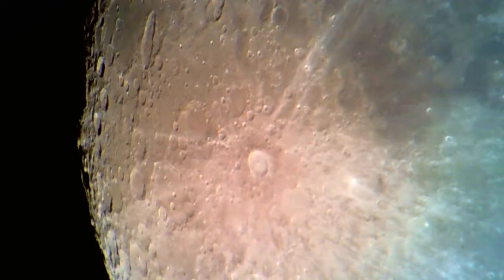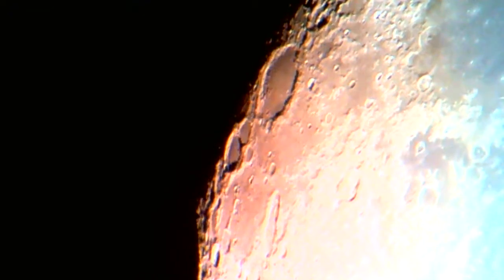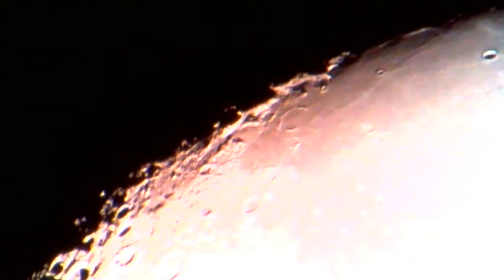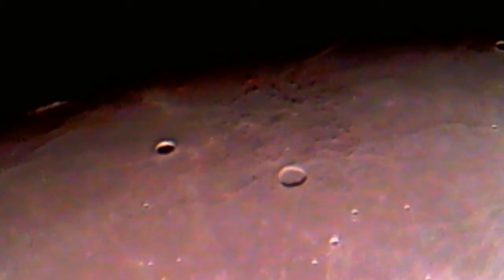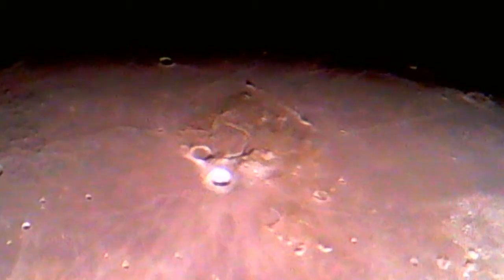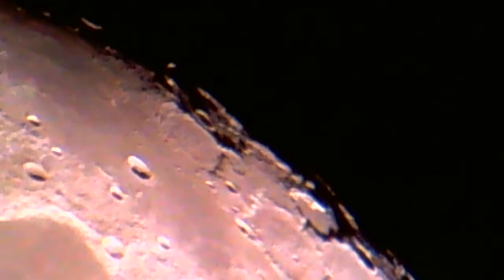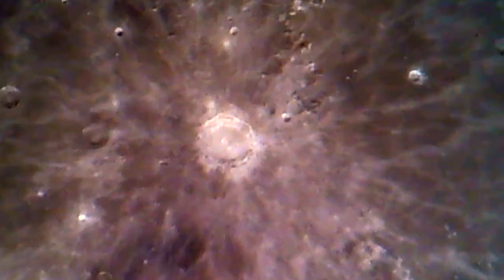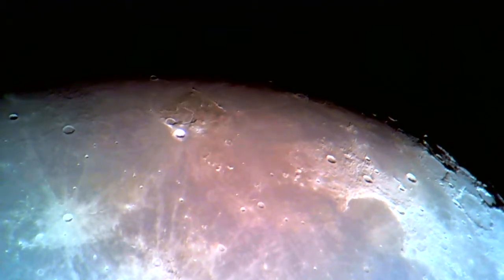013 Moonscapes. The Marius Hills and Schroters Valley.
We observe some interesting detail linked to some early observers of the moon.